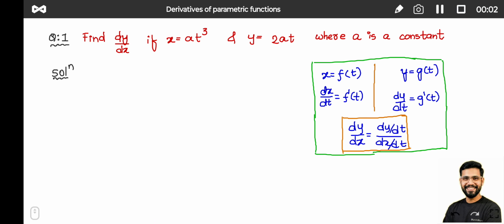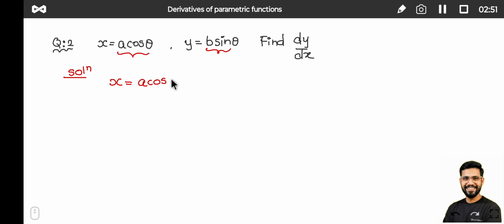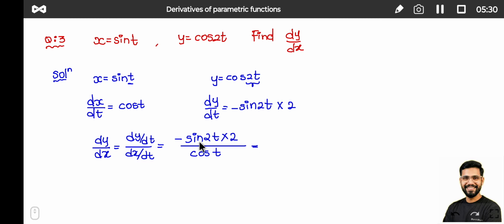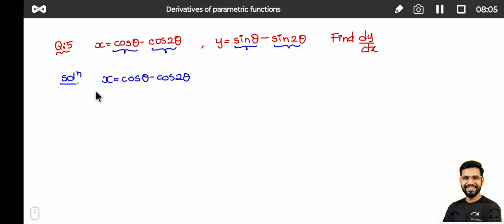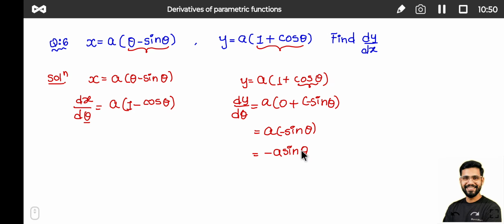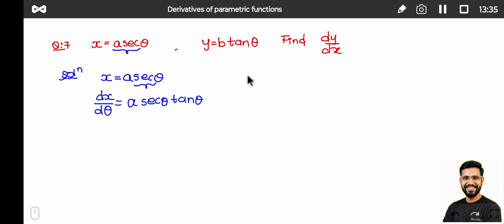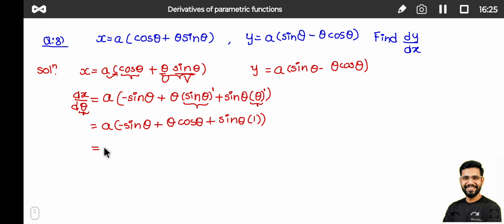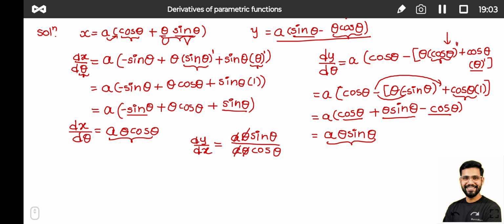Derivatives of Parametric Functions in Minutes! ⚡ (Step-by-Step)